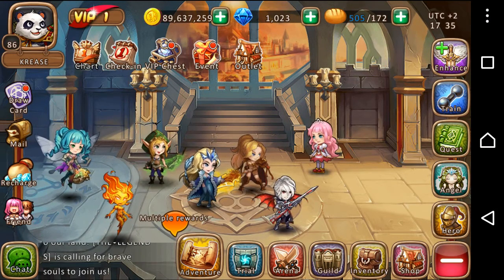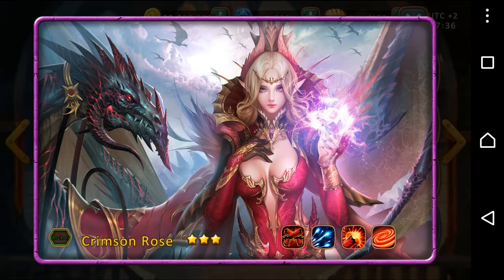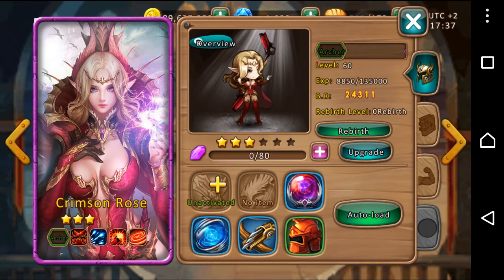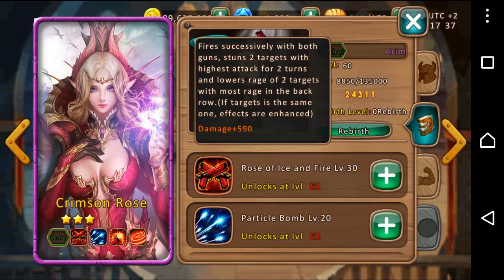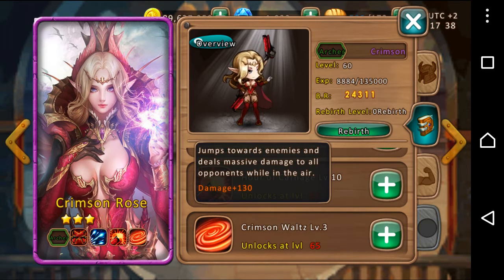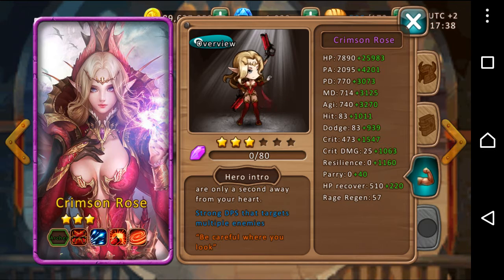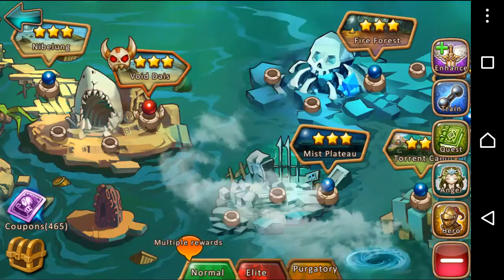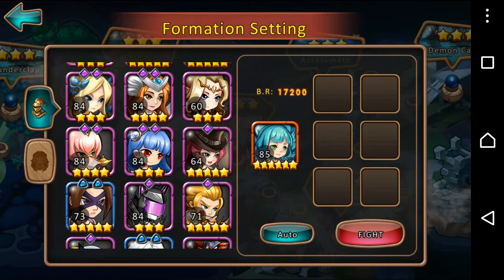League of Angels Fire Raiders - Crimson Rose - #21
Finally unlocked Crimson Rose yesterday. This will be a quick look at her powers, stats, gameplay etc.

You need 70 soul stones to unlock Crimson Rose and only way to get them is from special events at the moment.